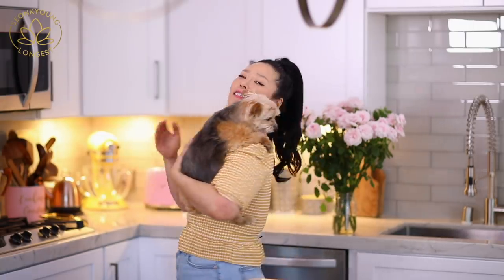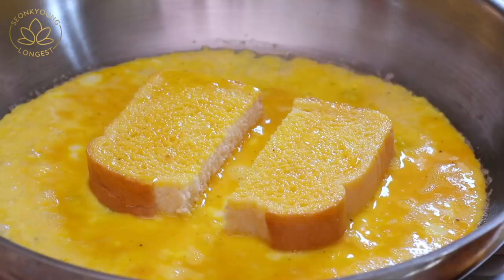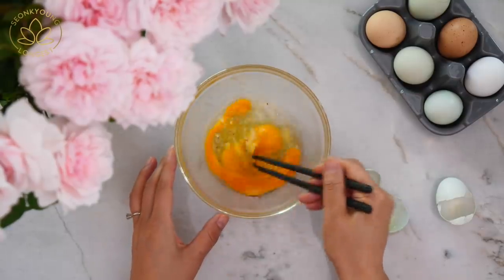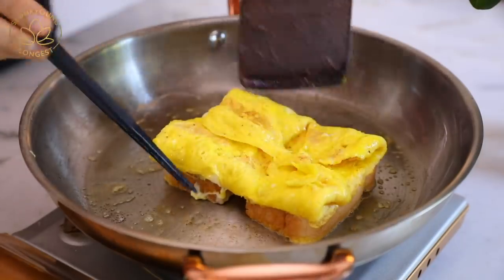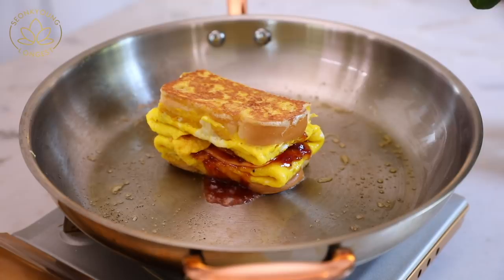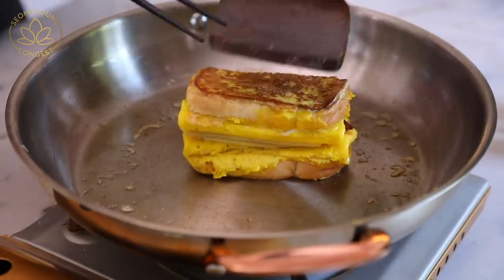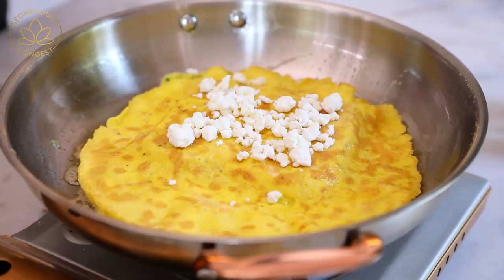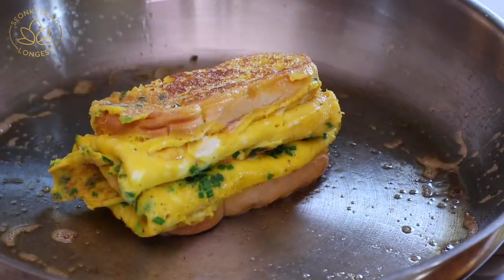EASIEST One Pan Egg Toast Hack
🌼 COME TO MY NEXT POPUP! 🌼

Portable gas stove Gold

🌼 Cameras
Canon EOS 5D Mark IV
Canon EOS 80D
Canon EOS 70D
Panasonic LUMIX GH5s

🌼 Lens
Canon EF 85mm f1.2L II USM
Canon EF 100mm f/2.8L IS USM Macro
Canon EF 50mm f/1.8 STM Lens
PANASONIC LUMIX Professional 12-60mm

🌼 One Pan Egg Toast
Ingredients
2 tsp unsalted butter per toast
2 large or 3 small eggs, beaten with pinch of salt and pepper
1 sliced bread per toast, cut into half

Flavor Ideas
1 sliced American cheese + 1 tbsp strawberry jam
1 sliced cheddar + 2 pieces of cooked bacon
1 tbsp chopped chive + feta cheese
1 sliced guada + 1 honey ham + maple syrup
1 tbsp green onion + spam
mushroom + truffle oil